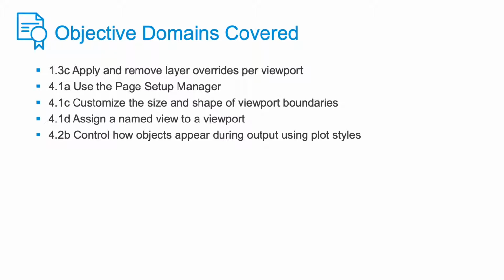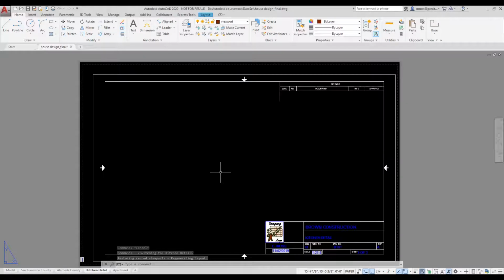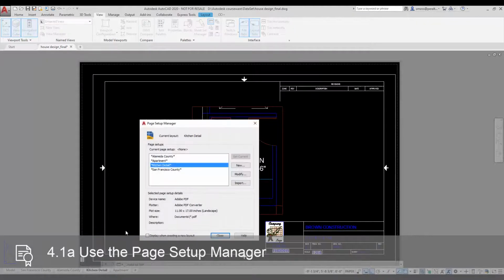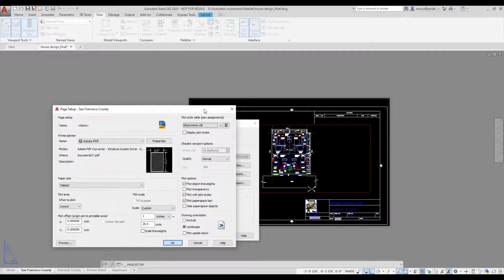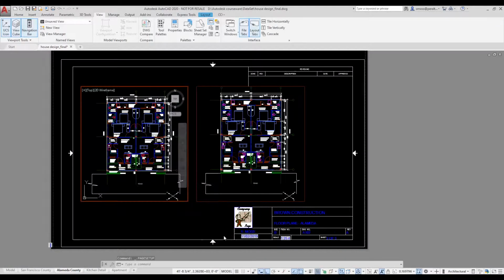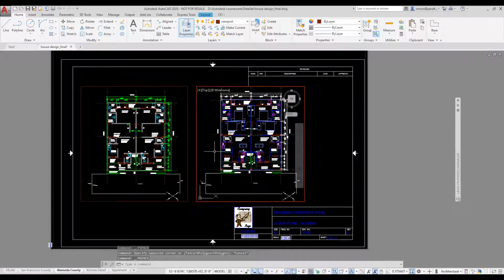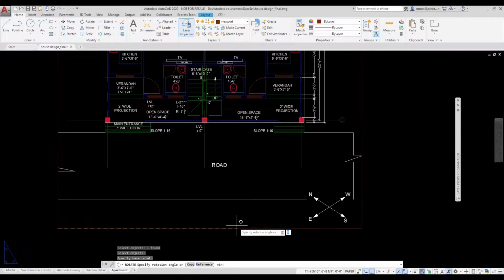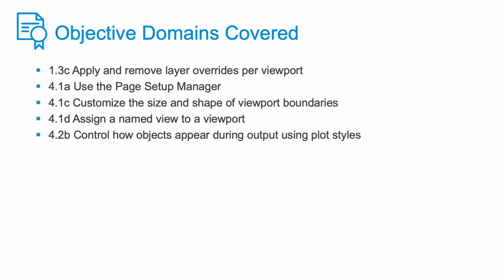Professional AutoCAD for Design and Drafting Lesson 4.1:- Create and manage layouts and viewports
After completing this lesson, you will be able to:
• Create a zipped transmittal file
• Understand the different options and tools used to create an eTransmit package

Objective Domains Covered:
4.2c Create a zipped transmittal package (eTransmit)